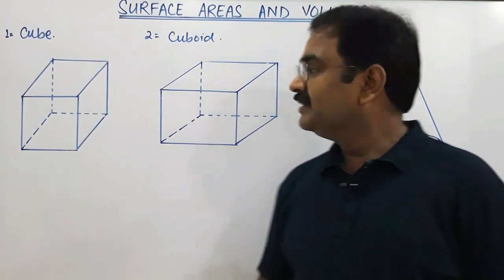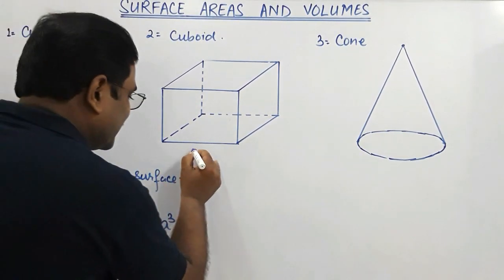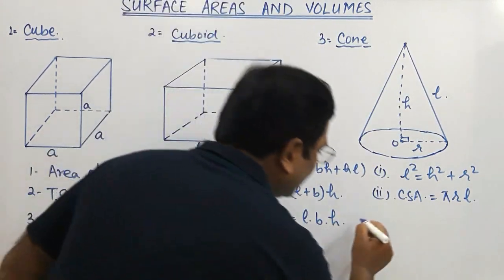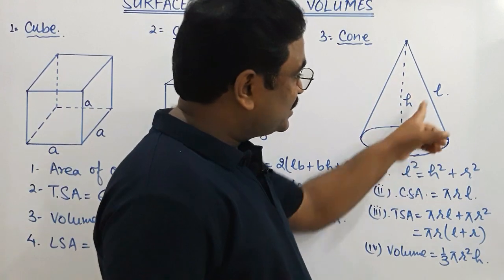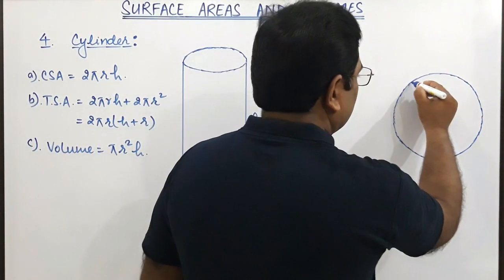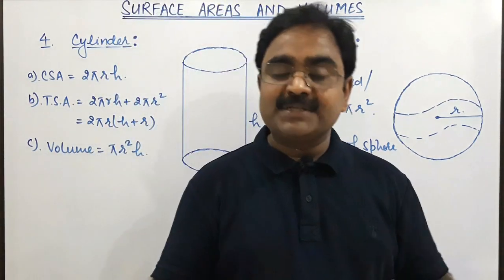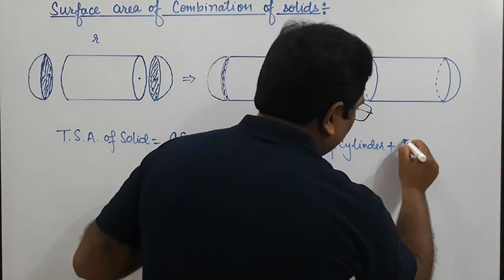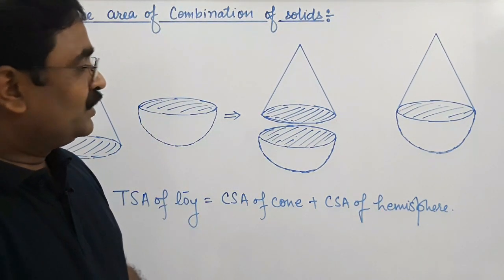Class 10 Maths GSEB/NCERT "Introduction of Surface Areas and Volumes"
It is the introduction of the chapter Surface Areas And Volumes for class 10 Maths.